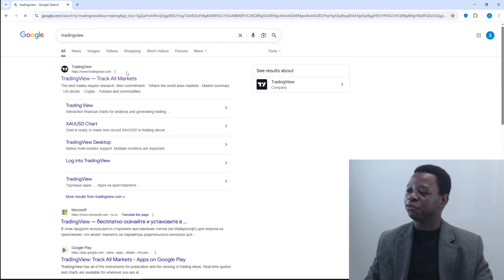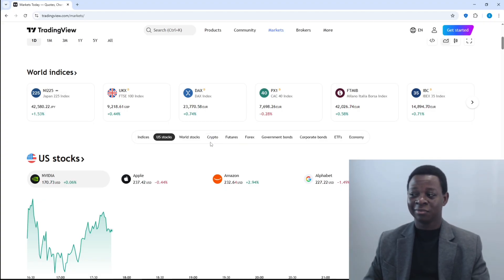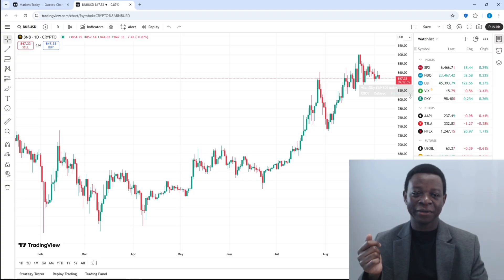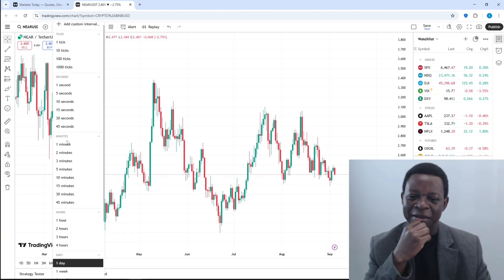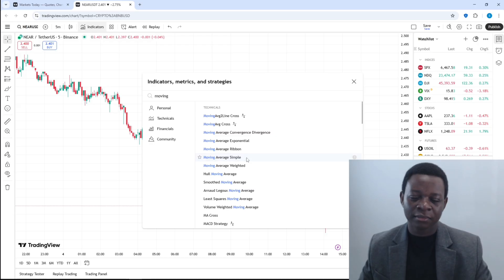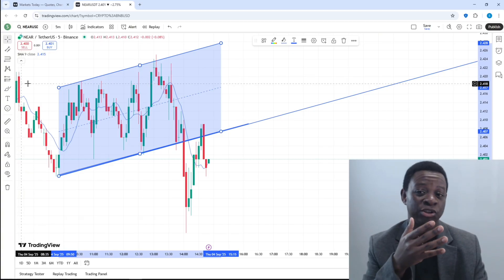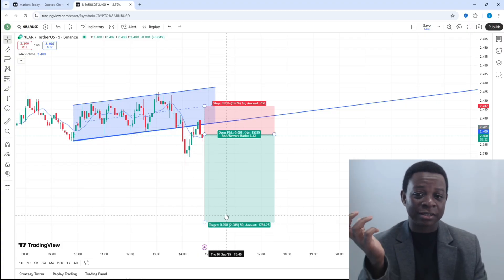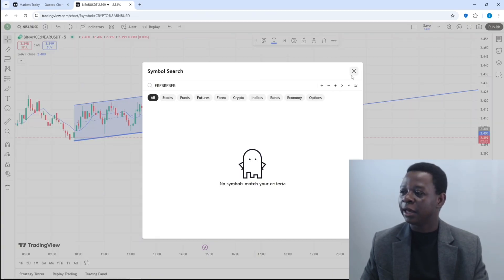How to use TradingView? Free tips from Moses Dlamini | Moneyfest World School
Want to analyze the crypto market like a pro? 📈
In this video, Moses Dlamini from Moneyfest World School shares free TradingView tips and tricks that will help you understand the market and make smarter decisions.

Perfect for beginners who are just starting their crypto journey